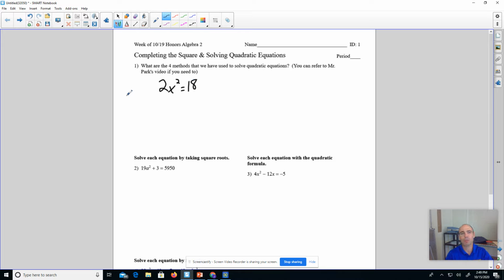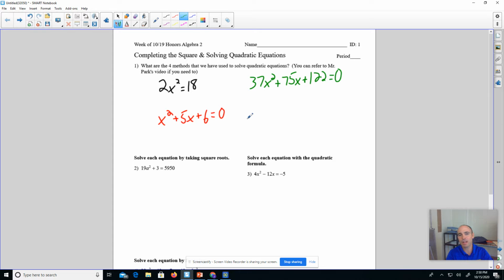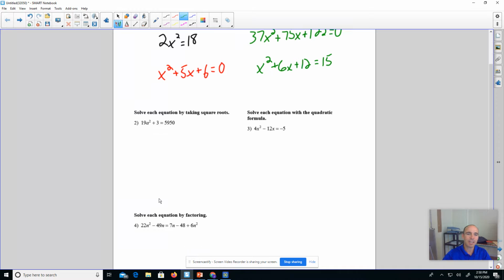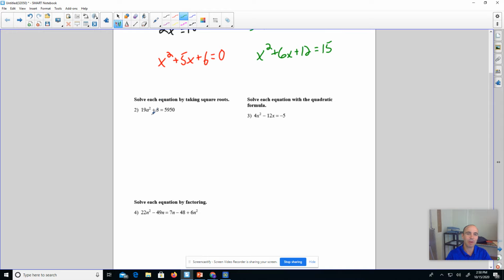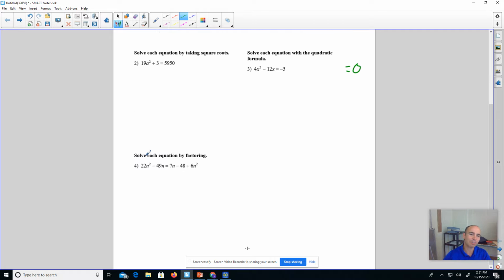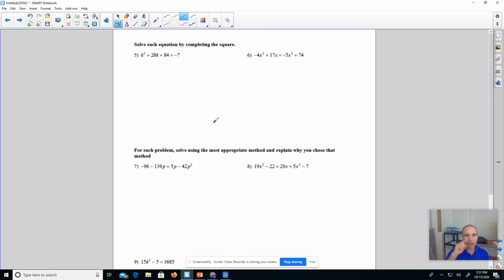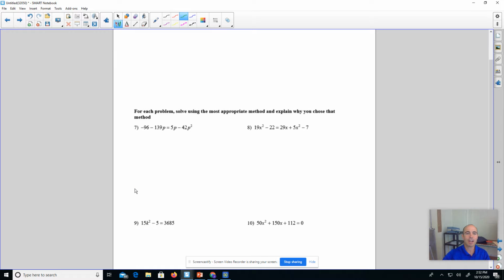(10/19-10/23) Honors Alg2 Worksheet Hints